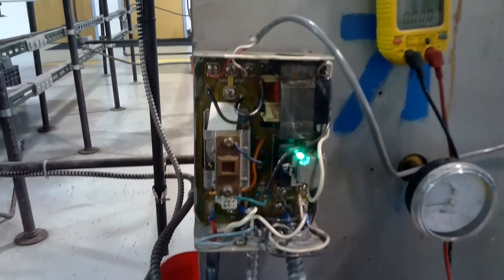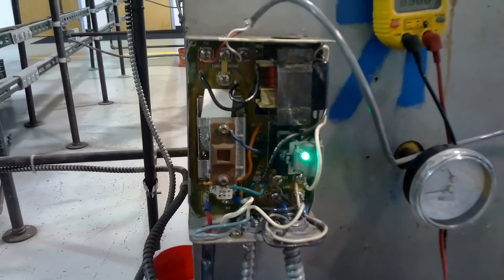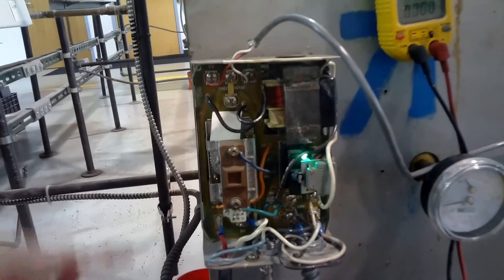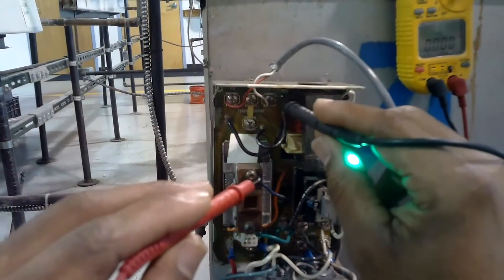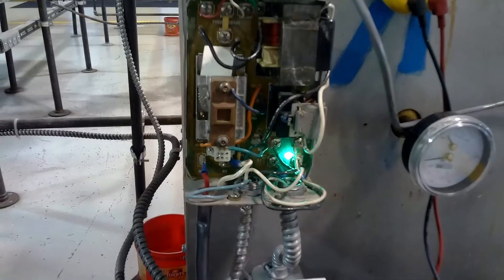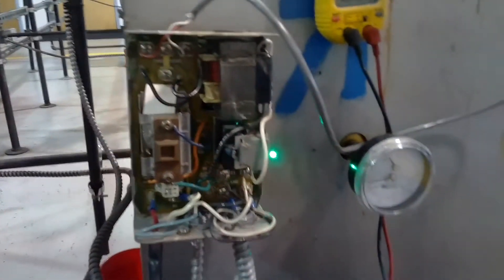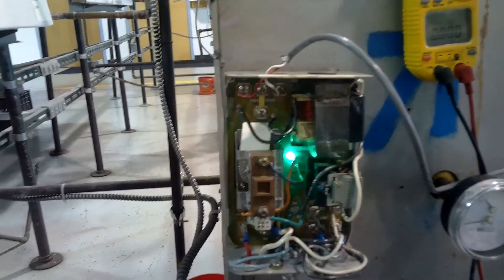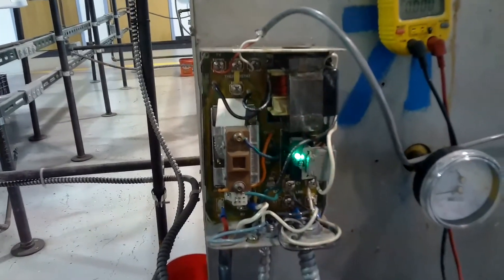REAL QUICK! CHECKING POWER IN AND OUT OF AN AQUASTAT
CHECKING AN AQUASTAT FOR POWER IN AND OUT OF A WORKING AQUASTAT .120VAC AND 24VAC